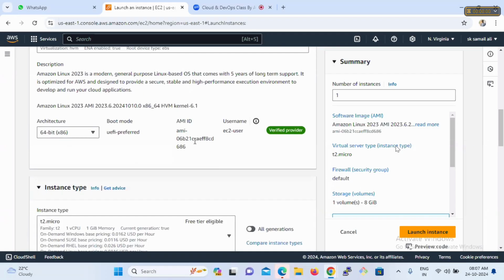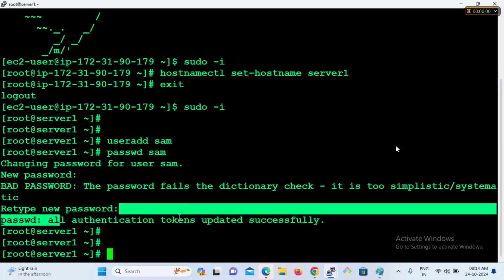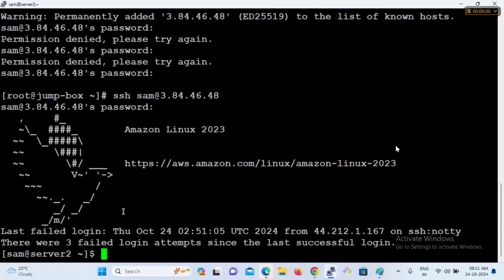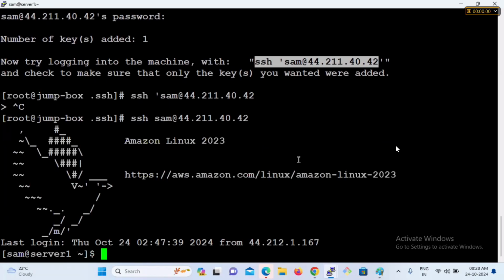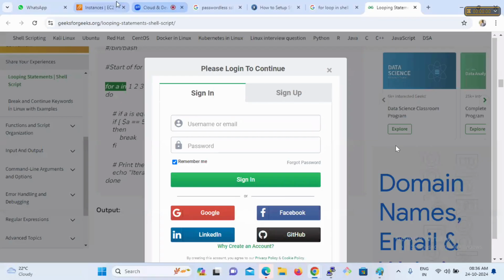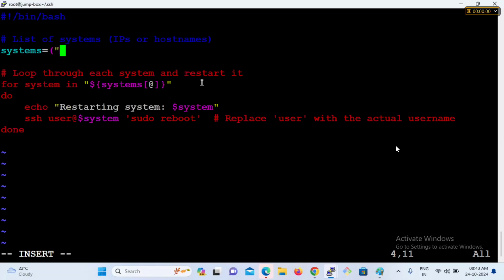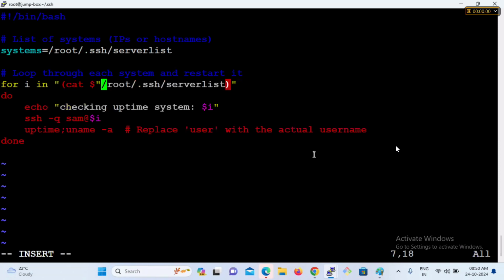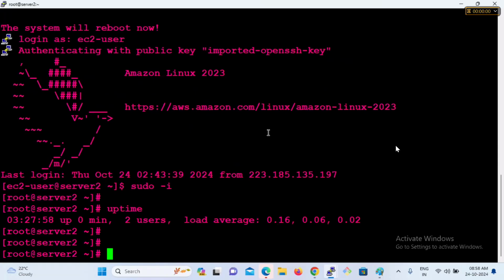Linux Basic Days 13 Linux for DevOps Linux for AWS GitHub Actions Jenkins Ansible Kubernetes